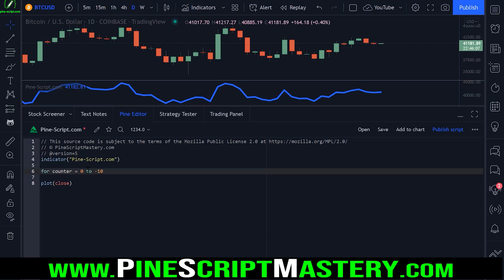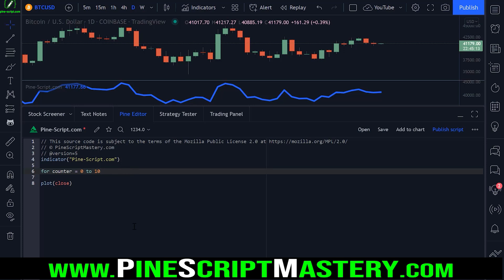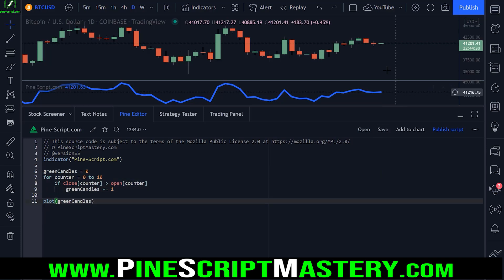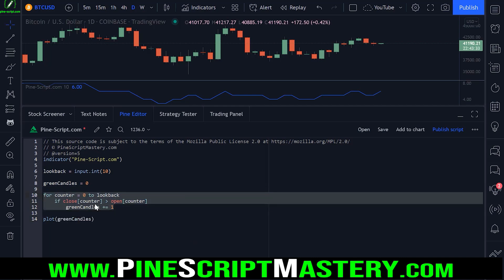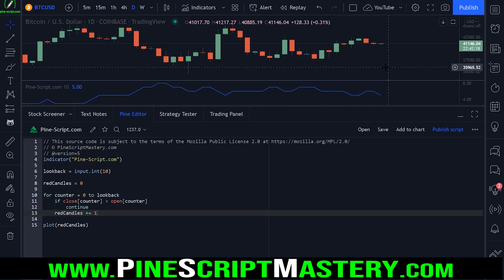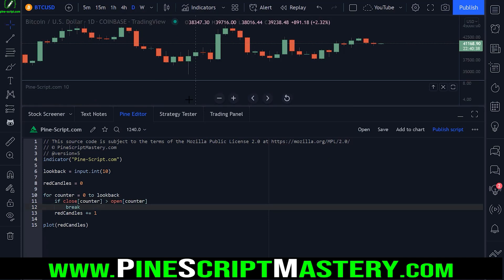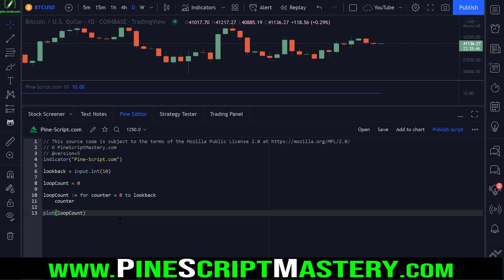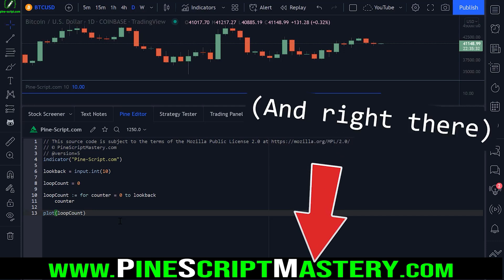EVERYTHING you need to know about FOR LOOPS in Pine Script